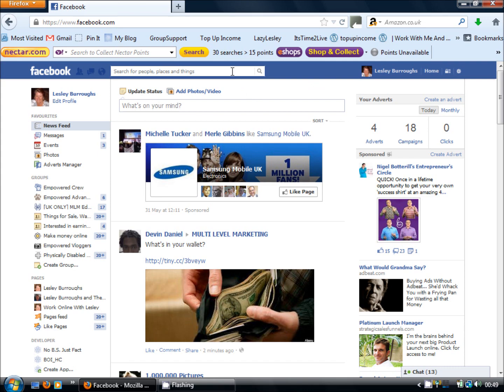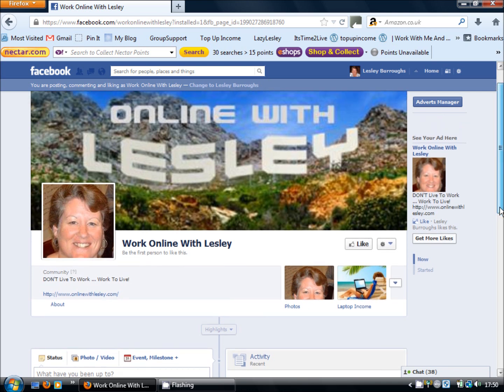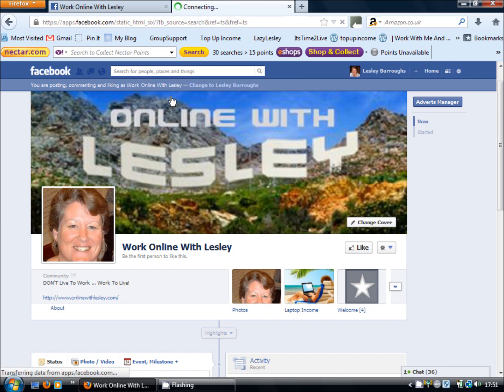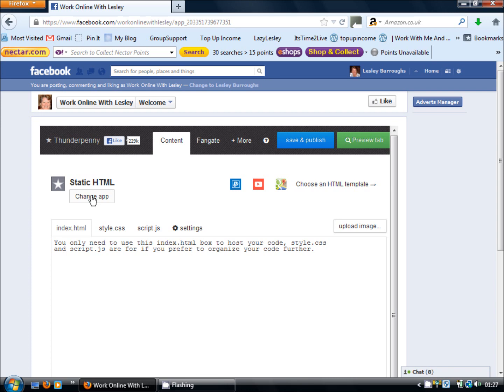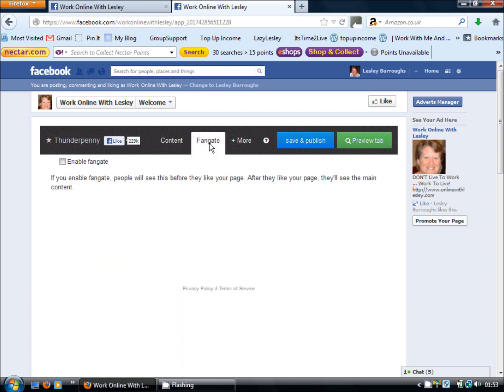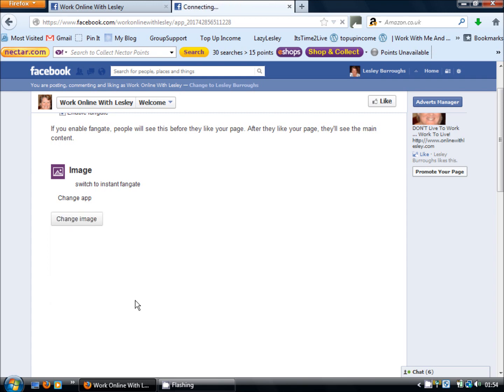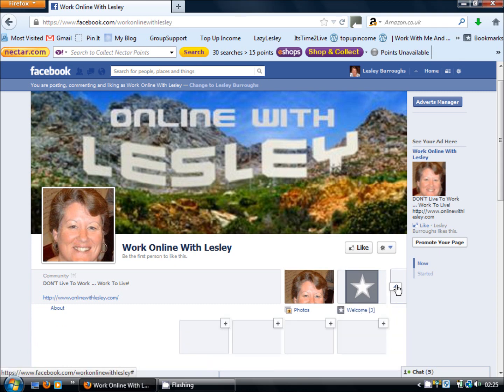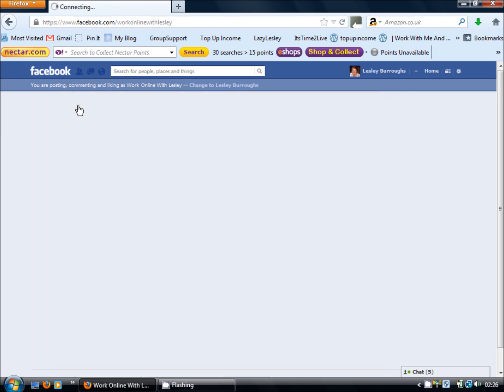LearnWithLesley | How To Create A Facebook Tab Landing Page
In this video I explain how to install the Static Html App so that you can create Facebook Tab Landing Pages which interact with your visitors within the facebook platform.  This App also includes the Fangate function so that you can increase your page likes alongside building your list.

You may find my video on how to blur an image using GIMP of use when creating the image for your fangate function

Lots of FREE Training, Support & Help On My Personal Blog